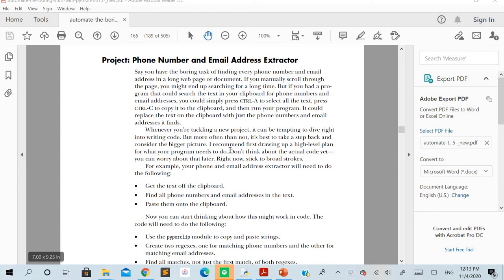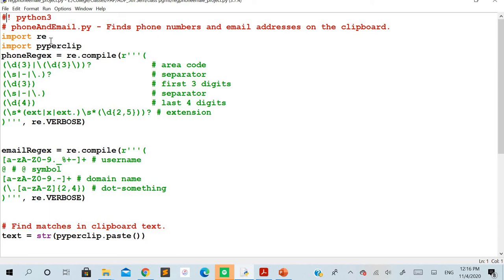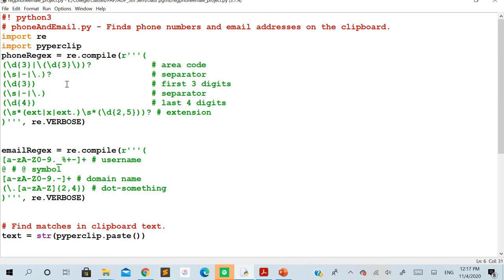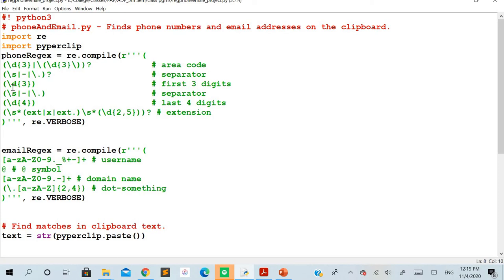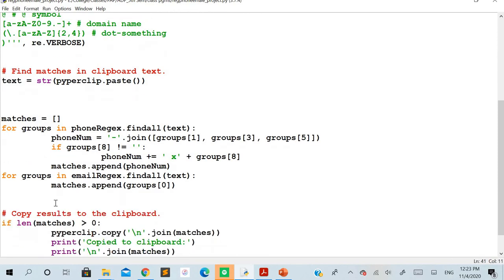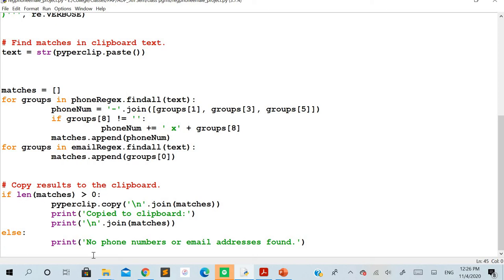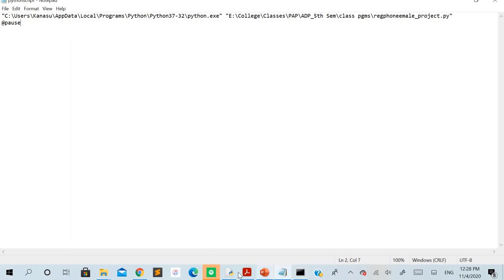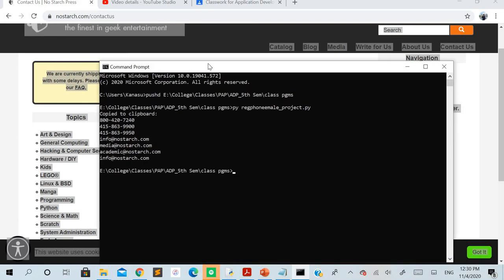Project: Phone Number and Email Address Extractor